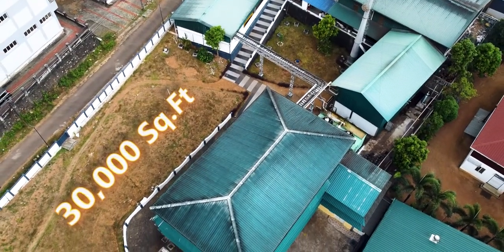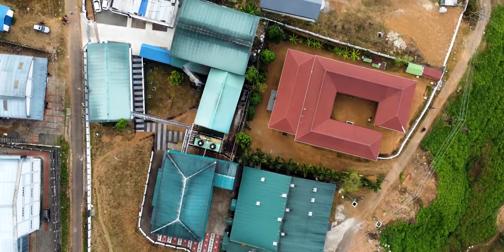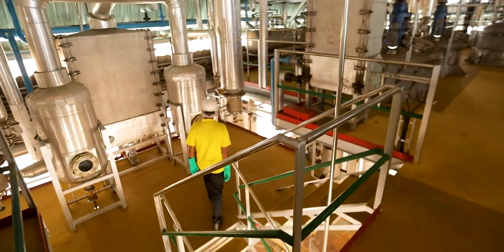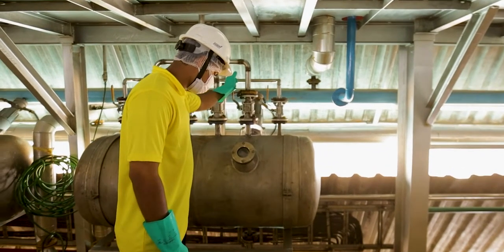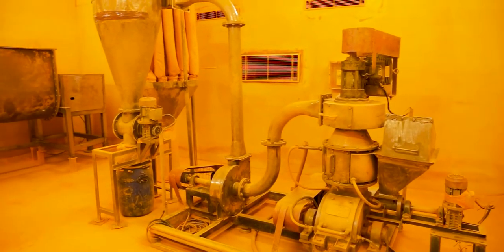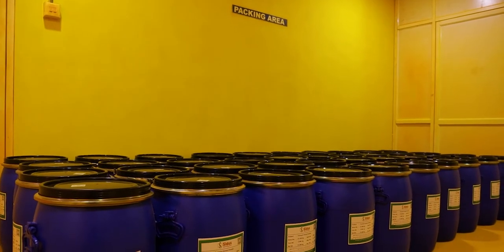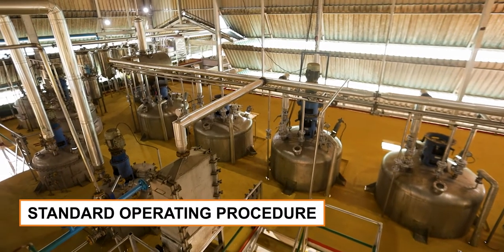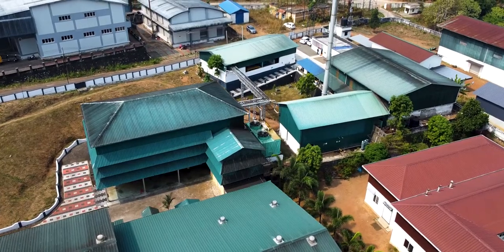Sidus Natural Products Corporate Video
Based out of Ernakulam we produce, film, edit, and deliver high-end quality videos to tell your story and to help you connect with your audience.